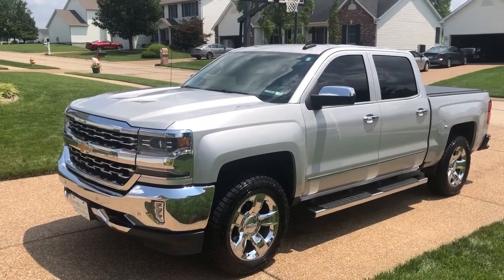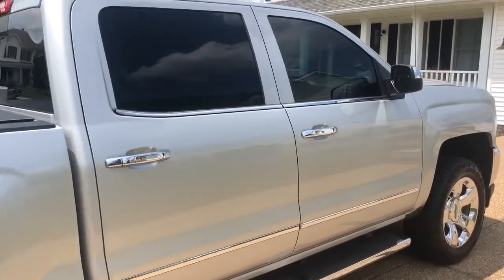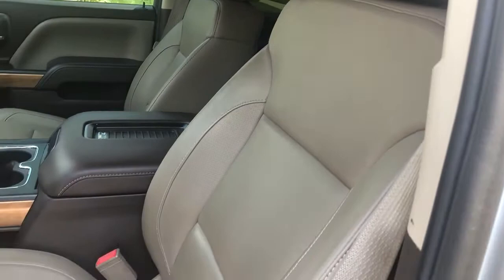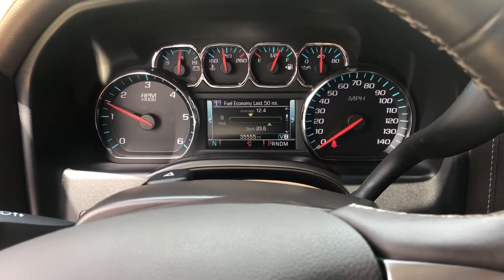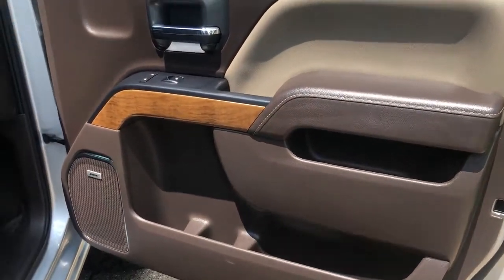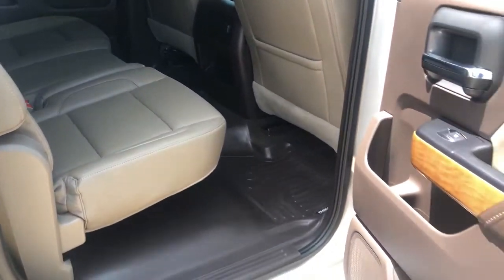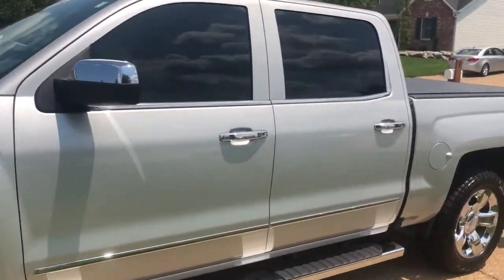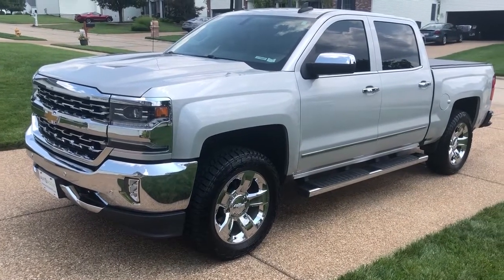2016 Chevy Silverado 1500 LTZ - iAutoAgent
2016 Chevy Silverado 1500 LTZ
* 35,555 Miles
* 2 Owners
* Clean Carfax and Autocheck
* Front tires: 80%
* Rear tires: 80%
* Interior: 9.8/10
* Exterior: 9.8/10

Here is the police station address where we will show the Silverado to you: ‌1019 Bryan Road O'Fallon MO 63366‌. All Vehicles are cleaned and sanitized before Showing and Delivery for your safety.

About iAutoAgent
The reason why iAutoAgent was founded is because buying and selling Cars is soooo stressful. We make it so you don't have to lift a finger to sell your car.  Using our proprietary software, we create a targeted customized marketing program, field all calls, meet strangers at the strange places you don't want to meet, including the money transfer.

-We get the information on your car.
-Using our sophisticated proprietary software that provides us National Data on your vehicle and we use our own pricing algorithm to determine what your car is worth and what we can offer you as a guaranteed value.
-We schedule an inspection at your residence at no cost to you to verify the condition of your car as well as produce an HD video and professional quality photos.
- We customize a targeted marketing program for your vehicle. You get to keep the car and title in possession while we market it.
-We handle all test drives and are with your car 100% of the time.
-We handle the money transfer and loan payoff through the banks

The benefit to you the seller is we get you more than the dealer without having to sit around a dealer for 4-6 hours and the buyer can purchase your vehicle for less than the dealer because we don’t need to make $5-6k on your car like a dealer in fact we make less than a ¼ of  that. The benefit to the buyer is they pay quite a bit less money for your car than they would the dealer and have as high or higher quality car than the dealership car.

to sell or buy a car now!